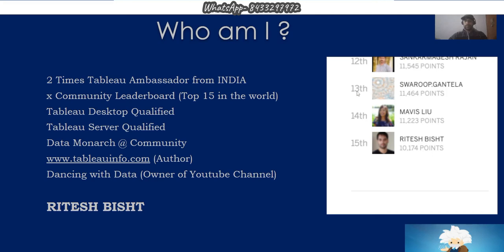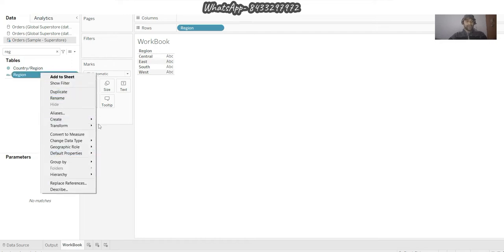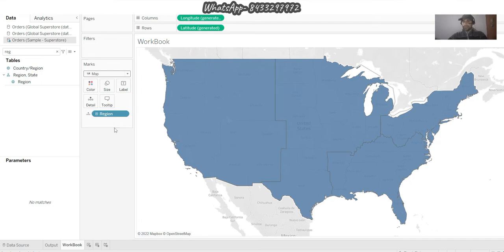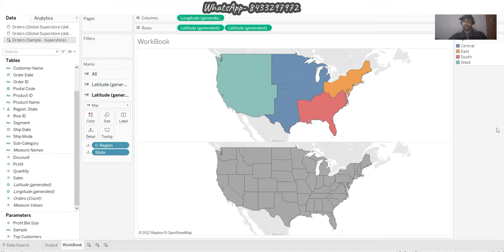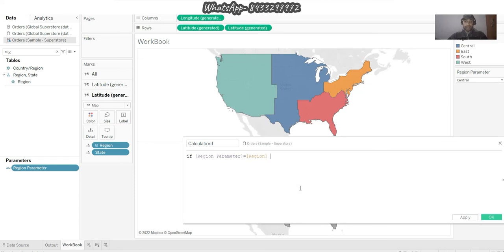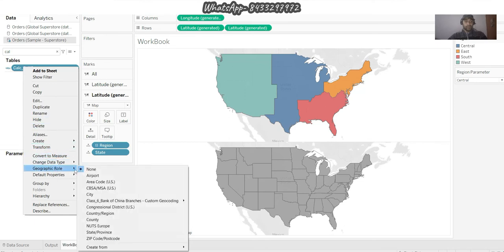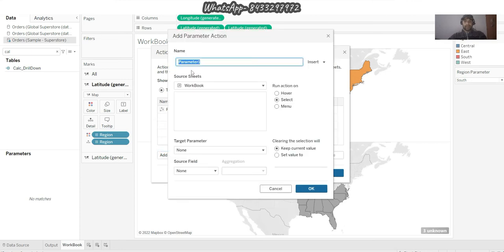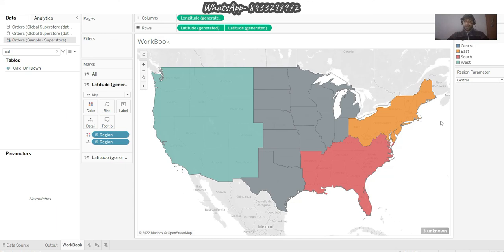New Version - Drilling down in a Single Map-Parameter Action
JUST4U LINKS

First, I approached the problem with set actions. I must stress that I have rather little experience with set actions although if you’re interested in the topic I can recommend Lindsey Poulter‘s blog. Apart from great content and intro to the topic, you can find a link to Lindsey’s workbook which proved super helpful for me.

👋 ABOUT ME:
My name is Ritesh, a Data Science enthusiast & trainer, ranked as high as 15th in the Tableau World Community, I hold both Tableau Desktop Qualified and Server Qualified certifications.

Please leave all questions and comments in the contact section or visit our

The trick to drilling down in a single map